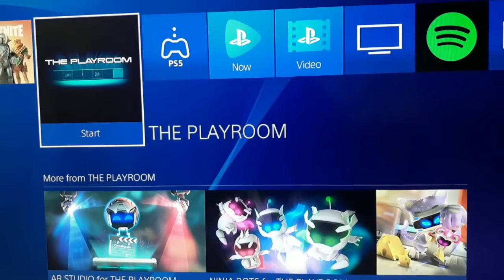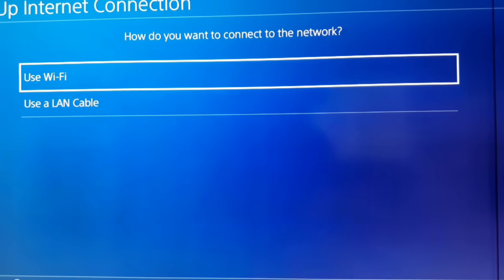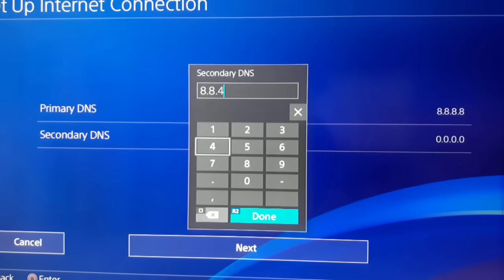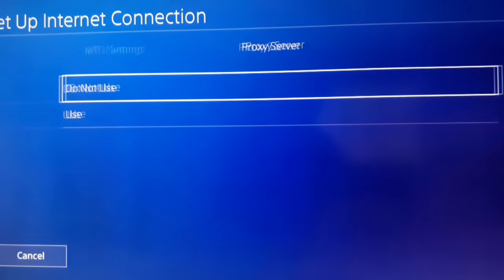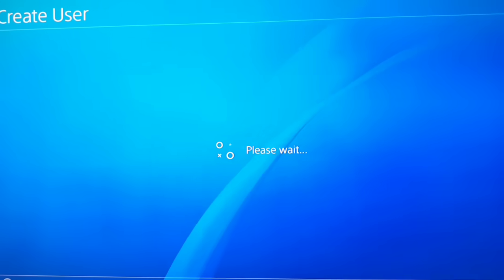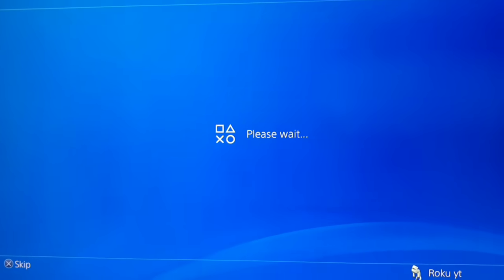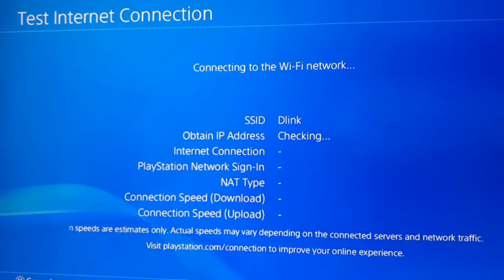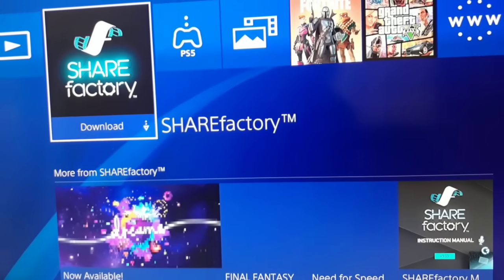How to fix all psn errors or psn sign in failed with New Method and all solutions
Hey everybody in this video I'm showing you how fix playstation network sign in failed at 2021 with new method. If you want to fix all psn errors watch a whole video